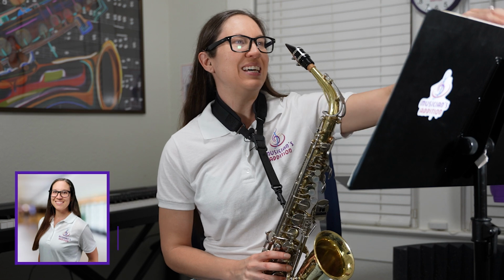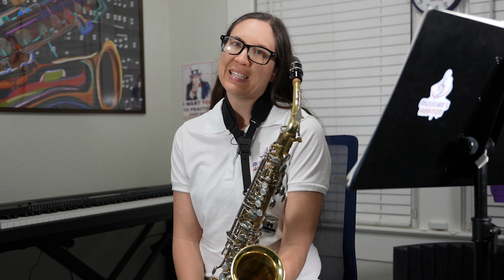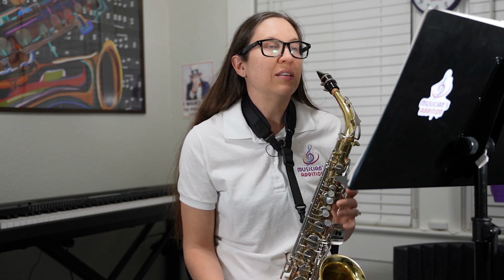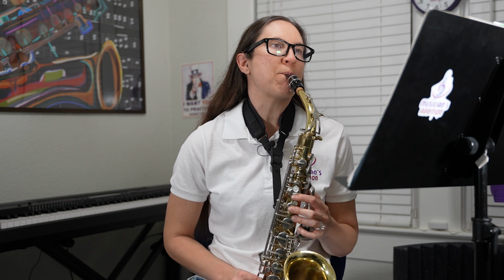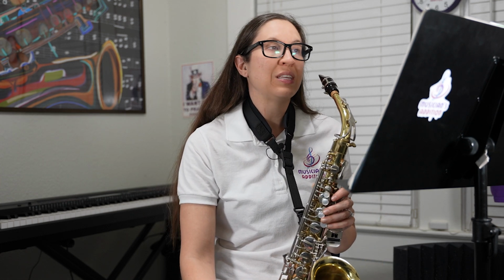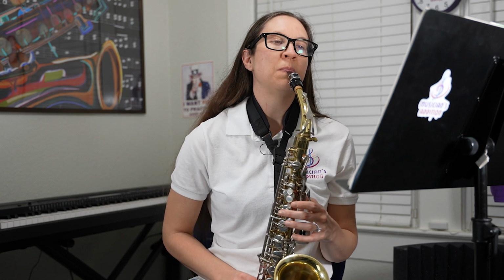Earl of Oxford March Part 1 Alto Sax Tutorial from the Standard Of Excellence Book 3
Welcome back to Musician's Addition! In this alto sax lesson, your teacher Reesa guides you through The Earl of Oxford’s March part 1 from the Standard of Excellence Book 3. This is a full band arrangement, so it's essential to know your part—whether you're playing the melody, harmony, or supporting rhythm.